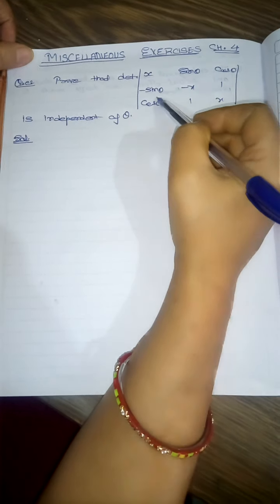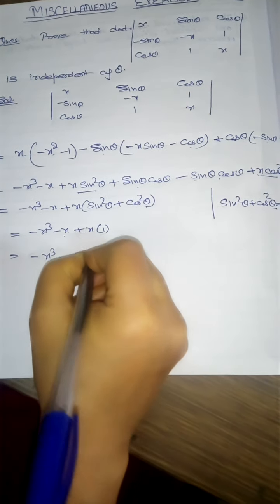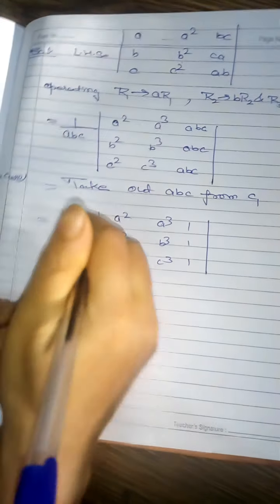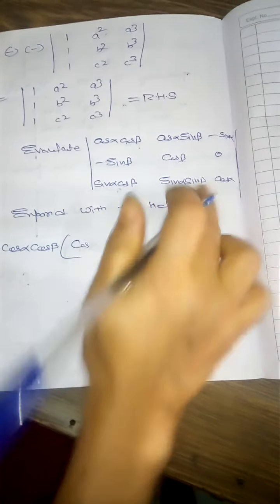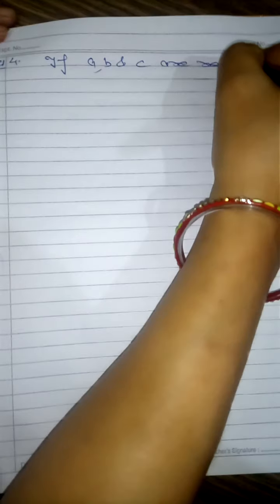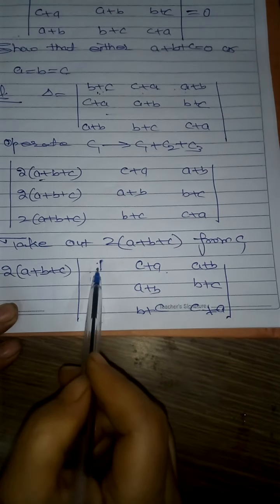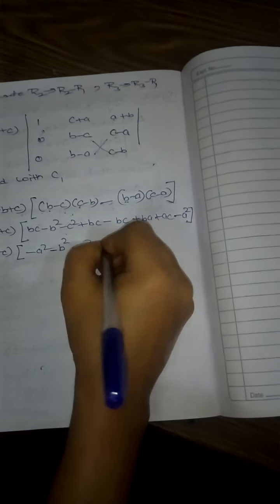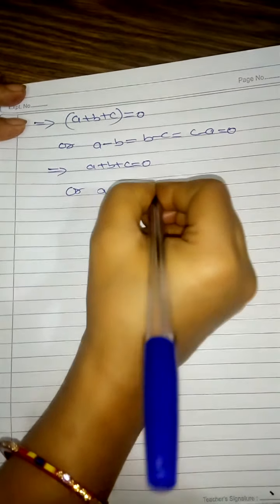class XII Maths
Miscellaneous exercise chapter 4 (Question no 1-  4)